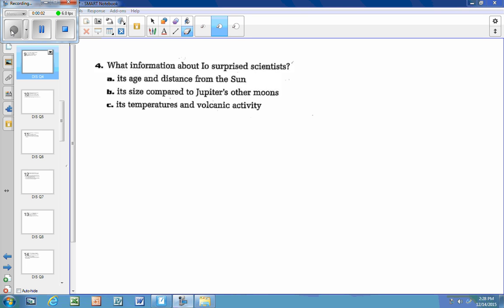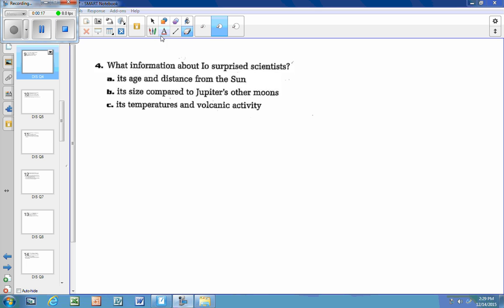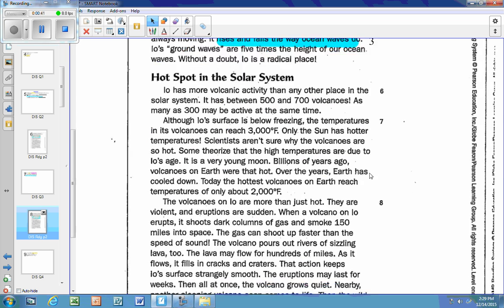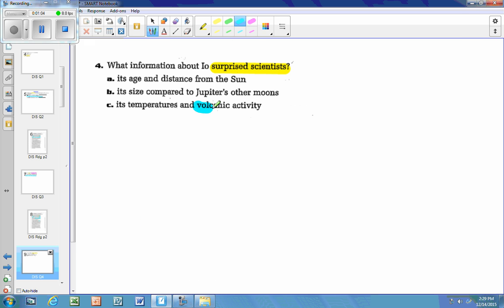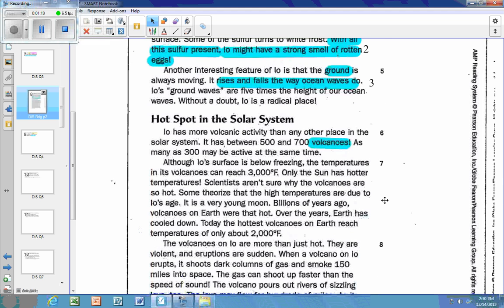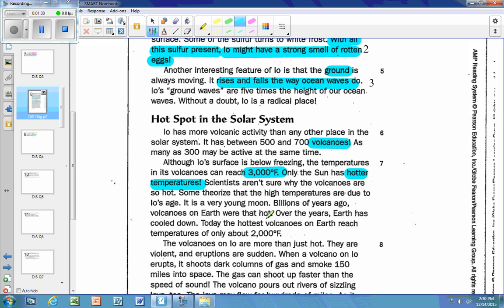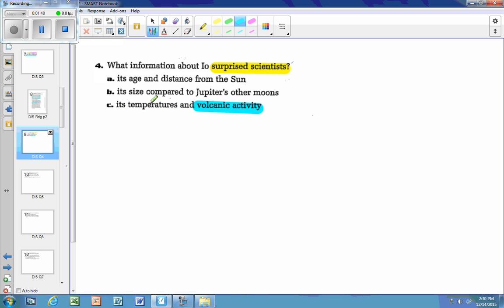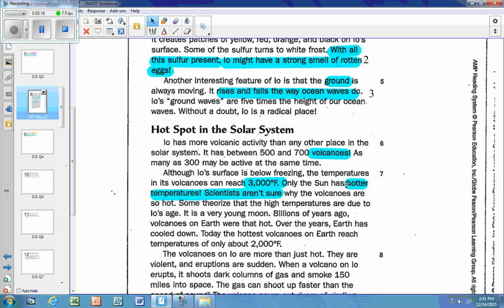Discoveries In Space: Question 4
An explanation on how to answer question 4 for the reading passage "Discoveries in Space."